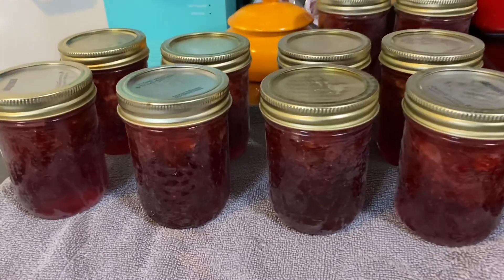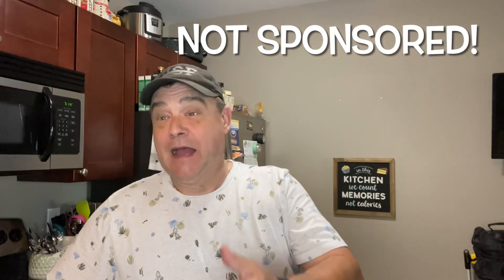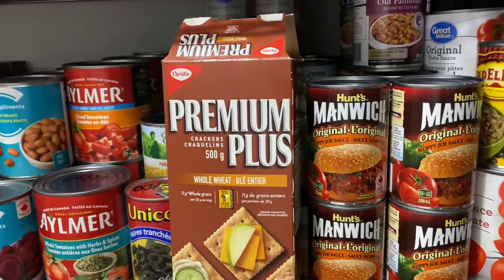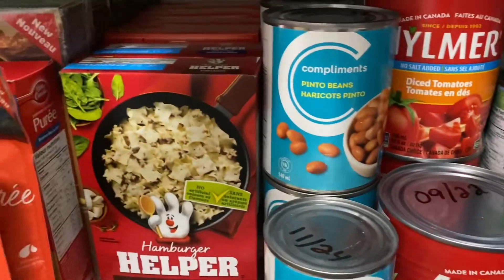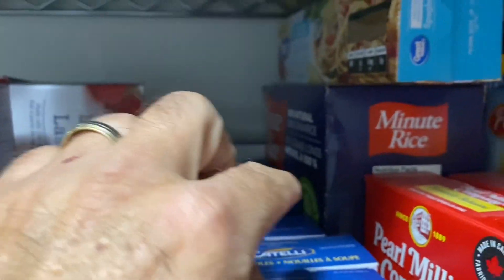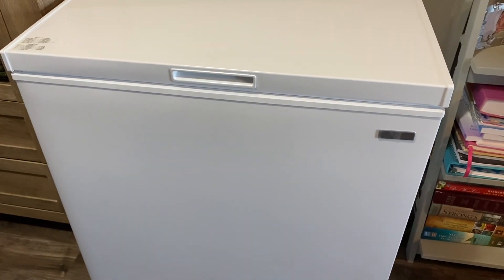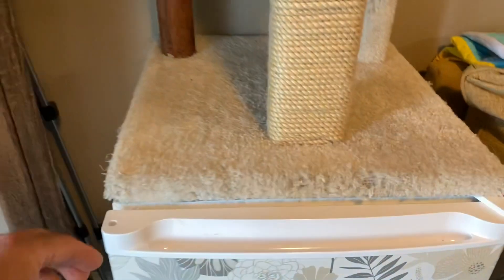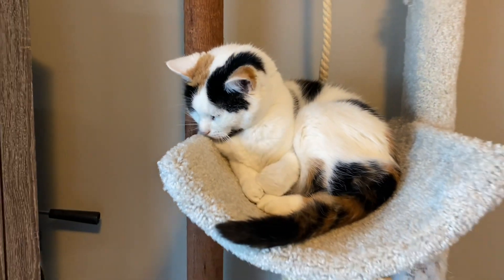Small apartment Pantry stock up and organize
Hi Friends!  I have been on vacation but have been very busy getting our pantry organized and stocked.  We also made some strawberry jam.  I hope you like this video.

Pantry App is
Pantry Check